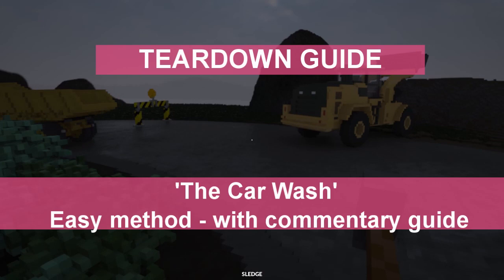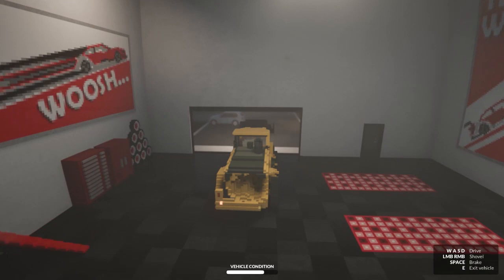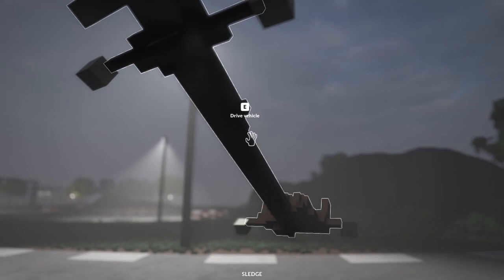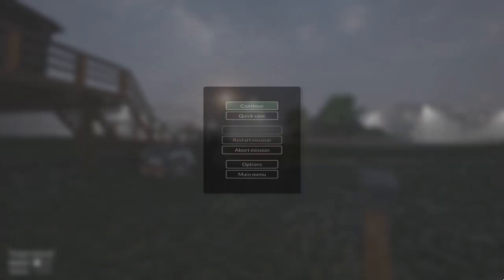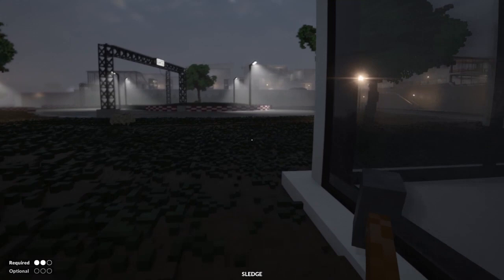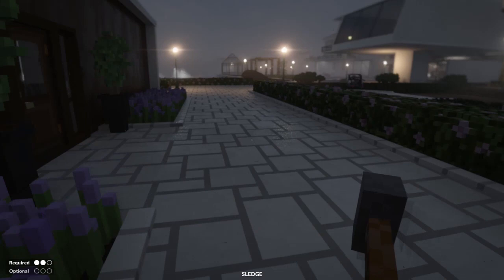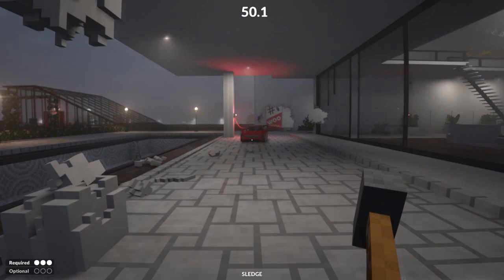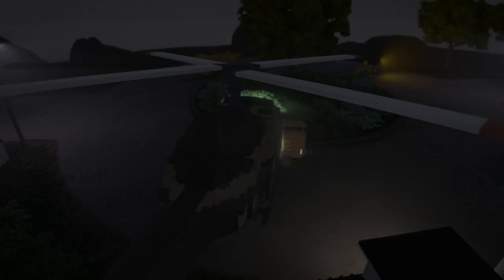Teardown Guide - "The Car Wash" with ALL optional objectives - the easy way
Takes a bit of work this one, but follow this guide to get this teardown campaign mission locked in with all optional objectives cleared, the easiest way. Check out my youtube channel for more teardown guides and campaign tips!

Teardown
The car wash